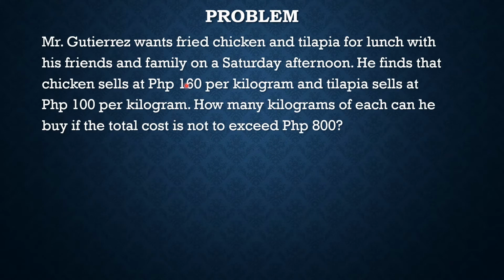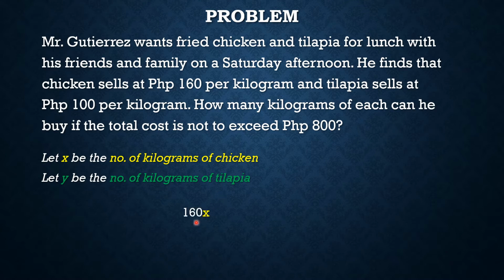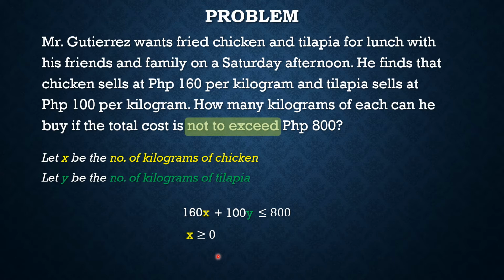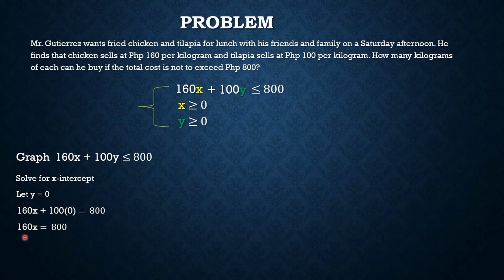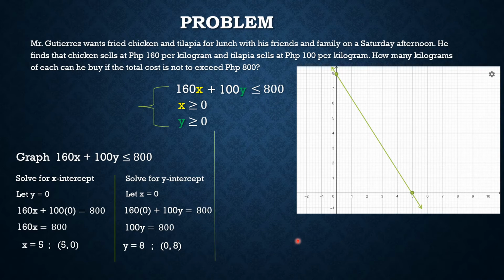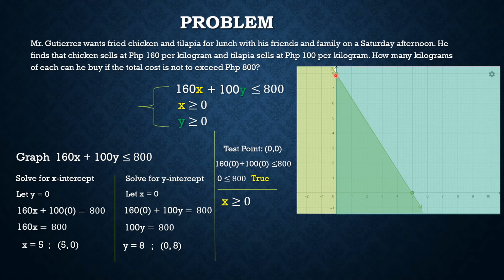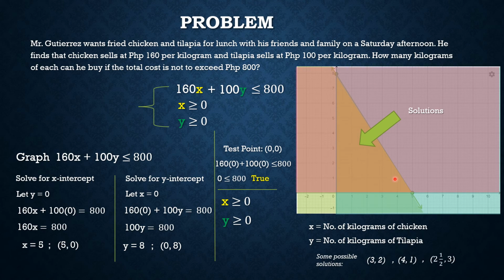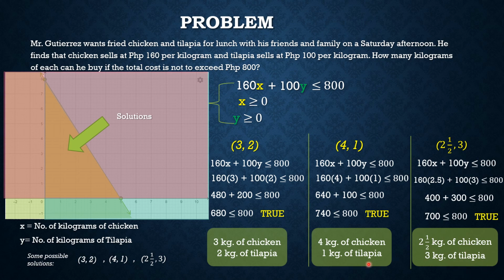Problem Solving: System of Linear Inequalities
In this video, you will learn how to solve problems involving a system of linear inequalities.